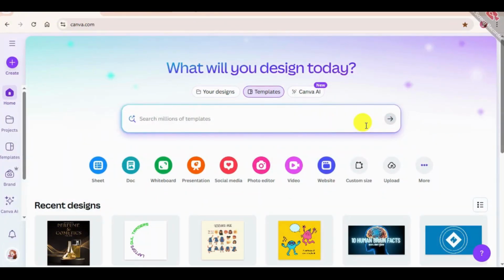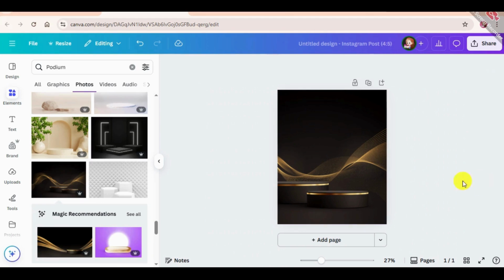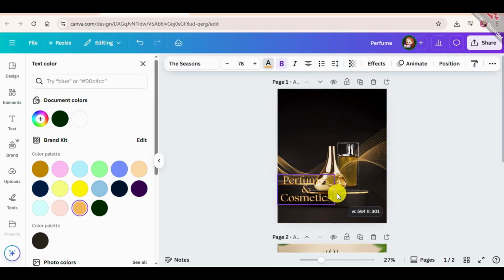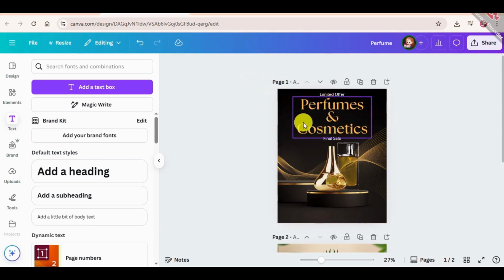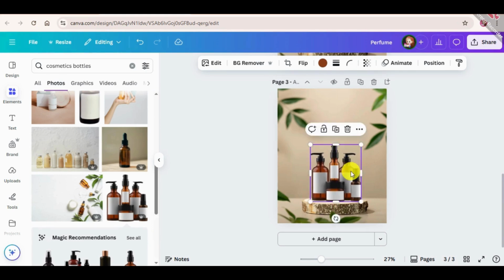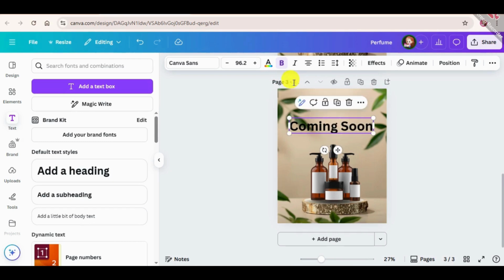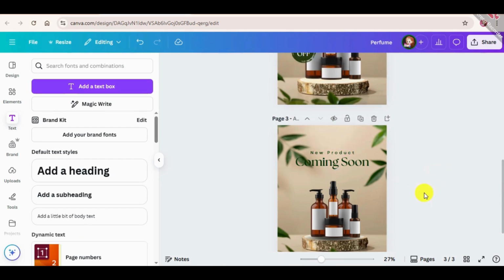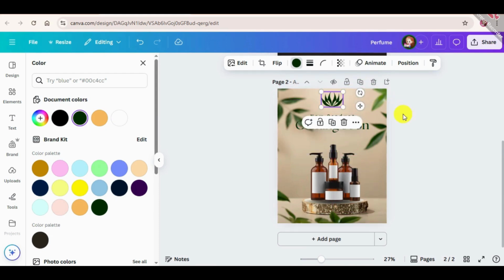Creating Social Media Post in Canva l Class 08 l Begginer to Advance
Chapters:
0:00 - 0:20 Intro
0:20 - 0:37 Creating Social Media Template
0:37 - 4:05 Post 1
4:05 - 8:10 Post 2
8:10 - 9:15 Adding Logo
9:15 - 9:26 Ending